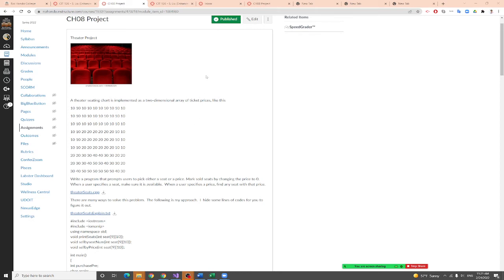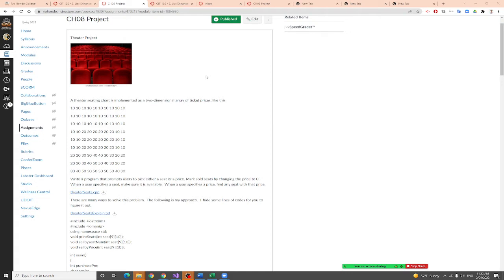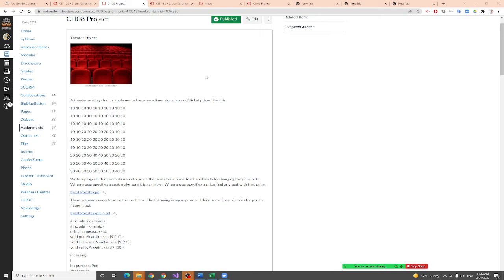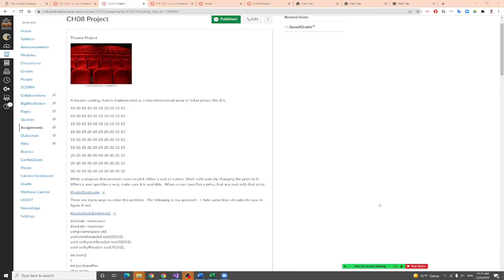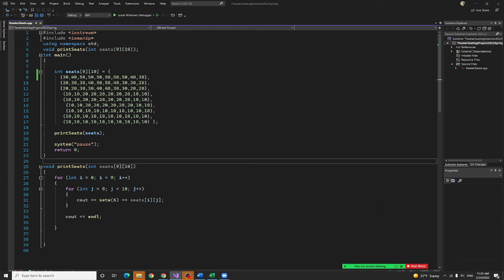C++, 2D array, Theater Seat ticket system 1, display the price for all seats, with a 2D array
Write a program that prompts users to pick either a seat or a price. Mark sold seats by changing the price to 0. When a user specifies a seat, make sure it is available.  When a user specifies a price, find any seat with that price.